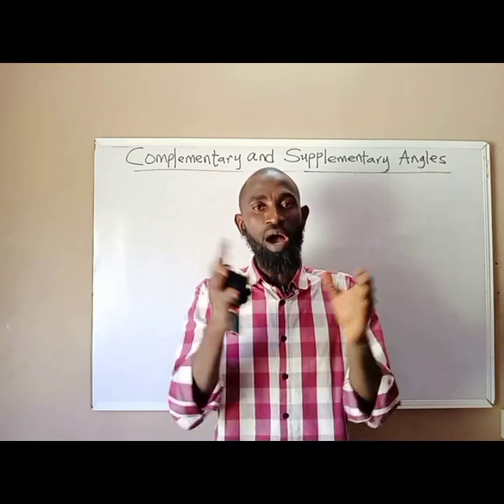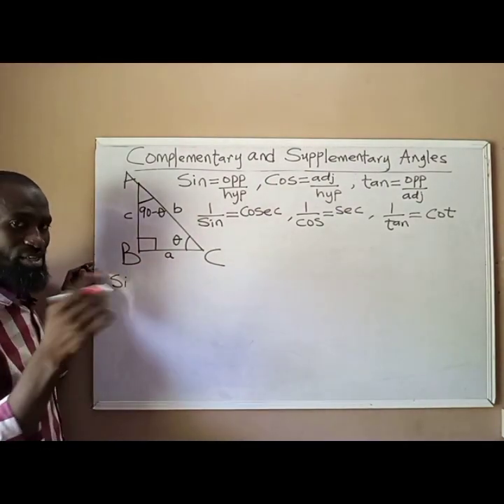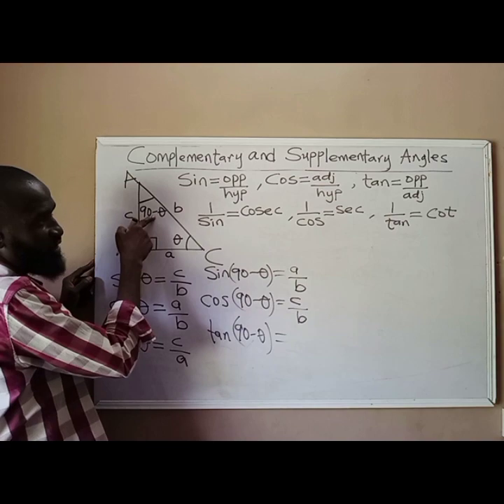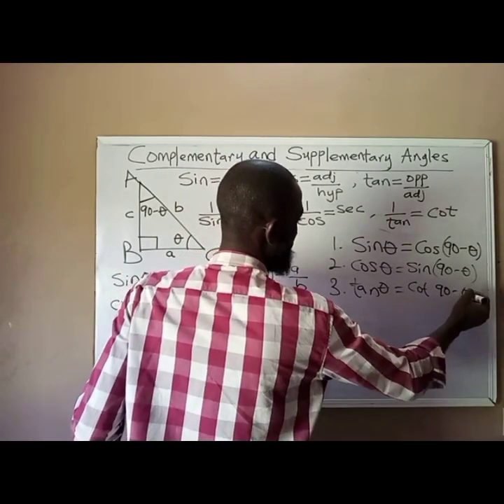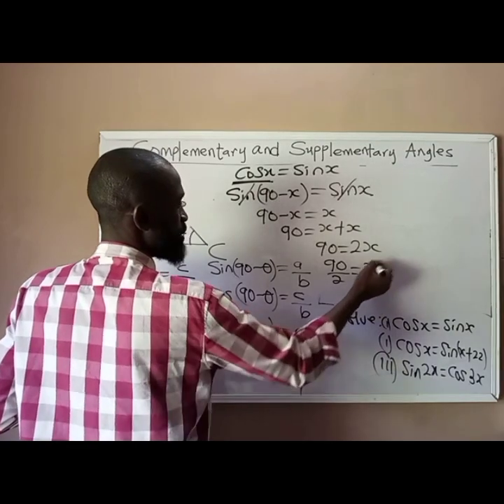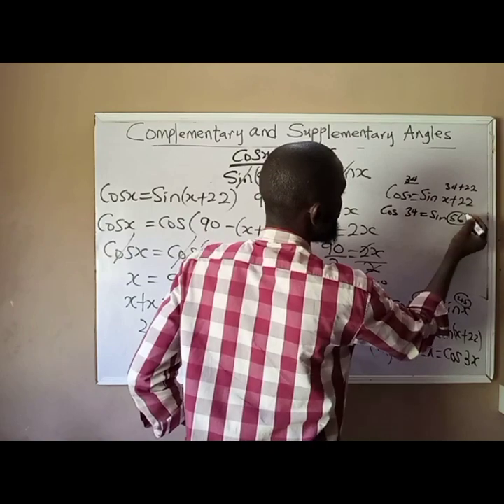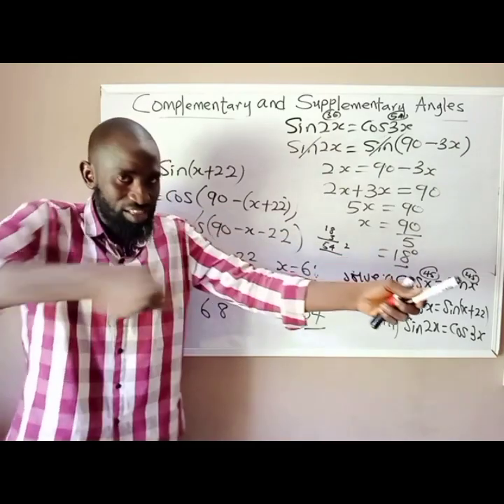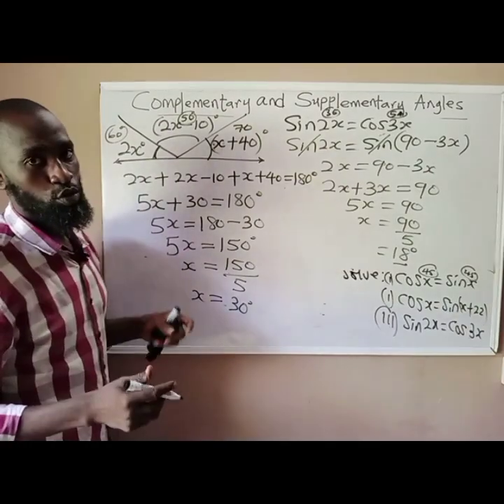complementary angles and supplementary angles- Trigonometry/Geometry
This video explains the ways of solving complementary angles and supplementary angles.